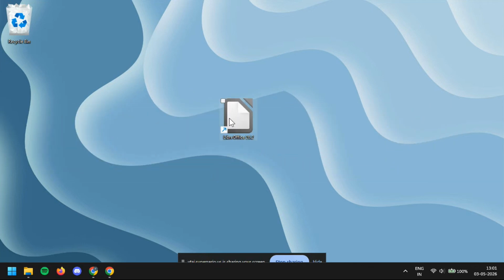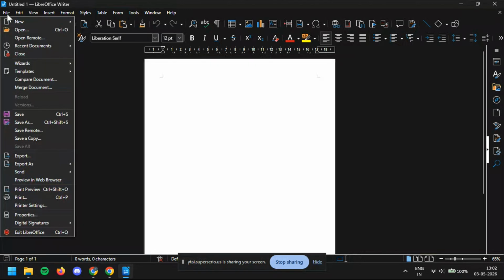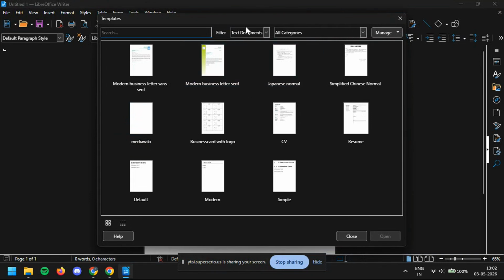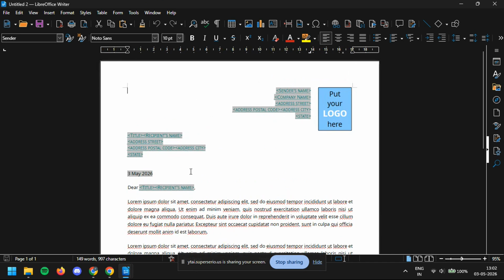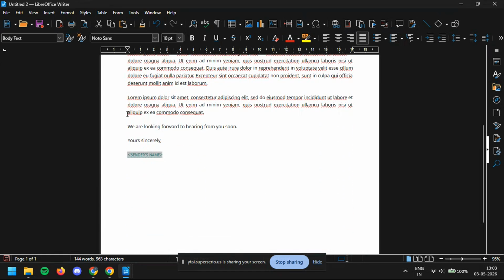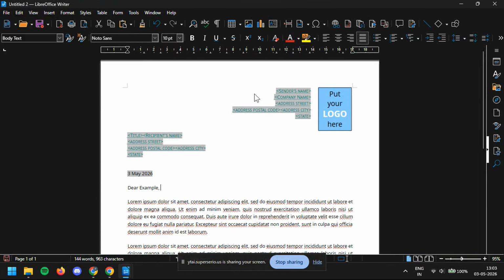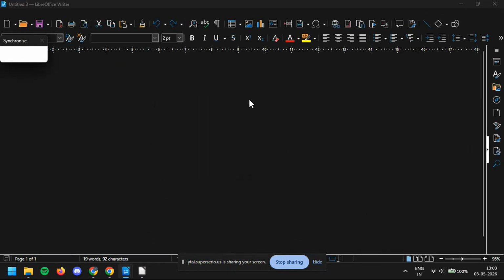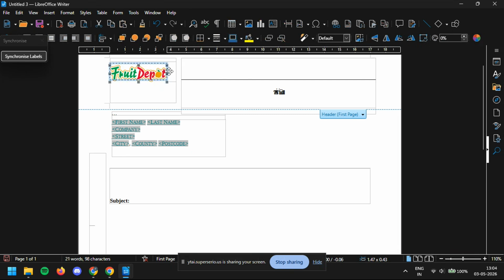How To Use Templates And Wizards In LibreOffice Writer Easy Guide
Learn how to use templates and wizards in LibreOffice Writer to create polished documents faster and with less manual formatting.
This easy step-by-step tutorial shows you how to open templates, choose a design, and use built-in wizards for guided document creation.

🕚Timestamps:
0:00 Intro
0:19 Open LibreOffice Writer
0:38 Access Templates From The File Menu
1:04 Choose And Open A Template
1:31 Start Editing Your Document
1:56 Open Wizards From The File Menu
2:18 Choose A Wizard And Follow The Steps
2:47 Finish And Create Your Document
3:03 Templates Vs Wizards
3:24 Outro

✍️What You'll Learn In This Video:
• How To Open Templates In LibreOffice Writer
• How To Choose A Ready Made Document Design
• How To Use Wizards For Guided Document Creation
• How To Finish A Letter Or Fax Wizard
• How To Save Time With Reusable Document Layouts
• How Templates Differ From Wizards In LibreOffice Writer

💡Pro Tips:
• Use templates for documents you create often, like letters, reports, and resumes.
• Use wizards when you want guided setup and less formatting guesswork.
• Customize a template after opening it so you can reuse your own style later.
• Check the template manager regularly for built-in designs you may have missed.